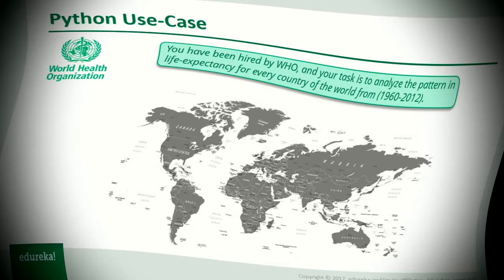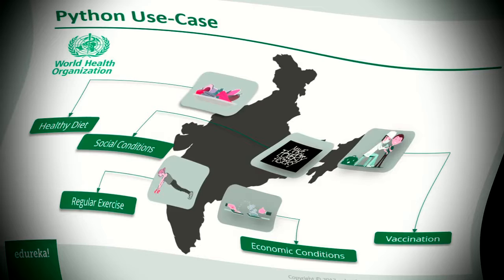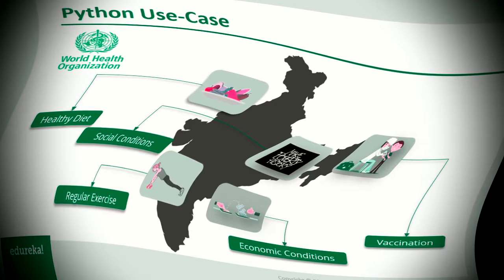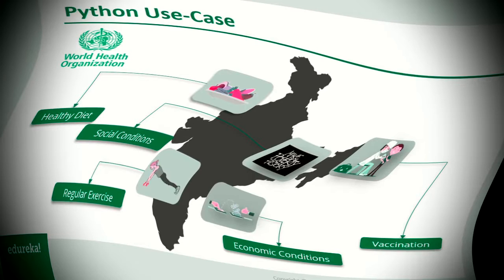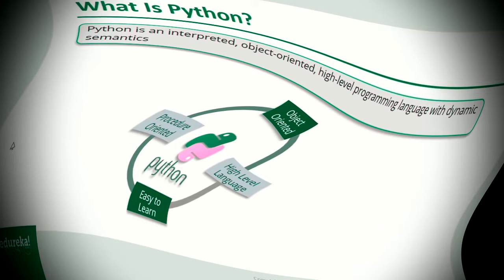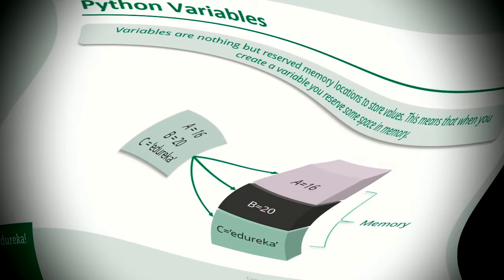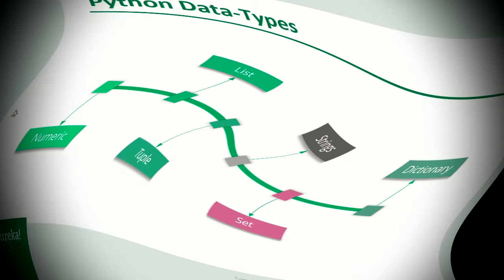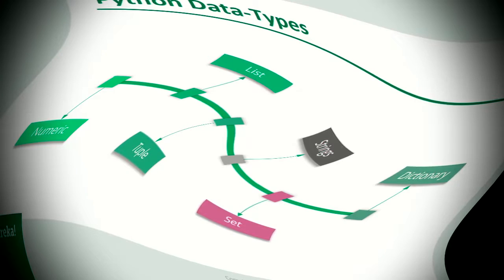python 教學 455